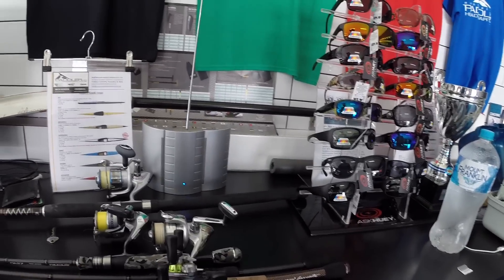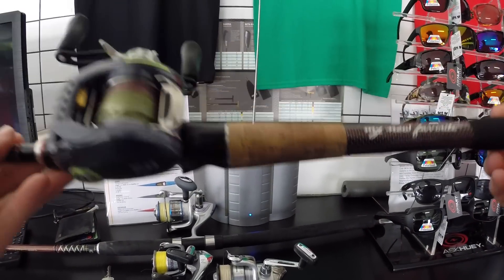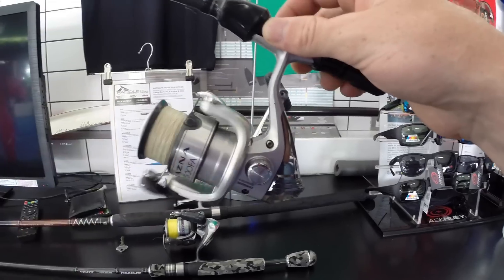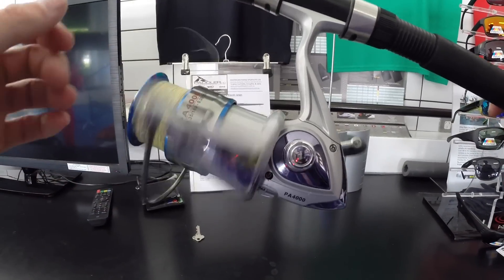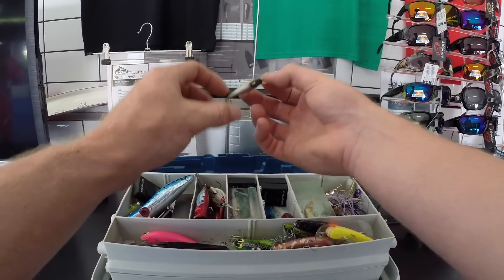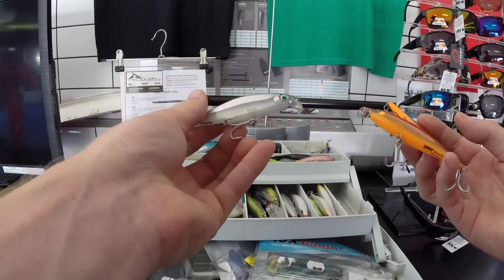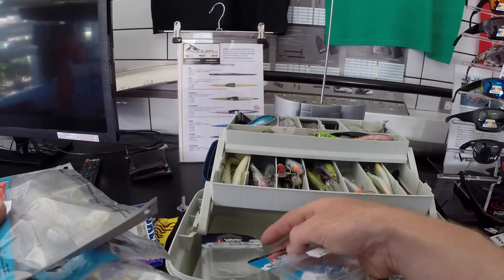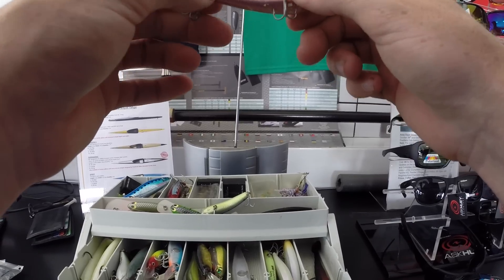My Arsenal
Facebook- Fishing with Timmy Turtle

A fair few of you have asked about the gear I'm using so thought I would quickly go over it. Hopefully I have covered everything you wanted to know.